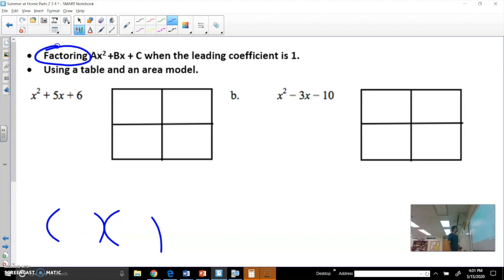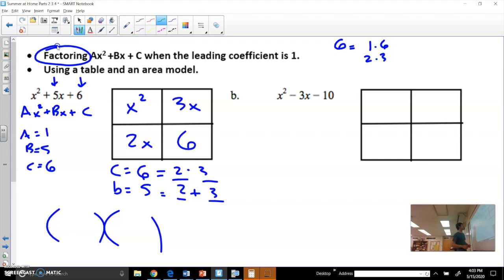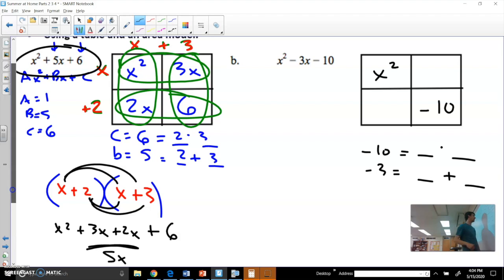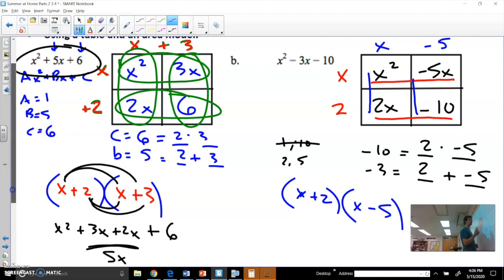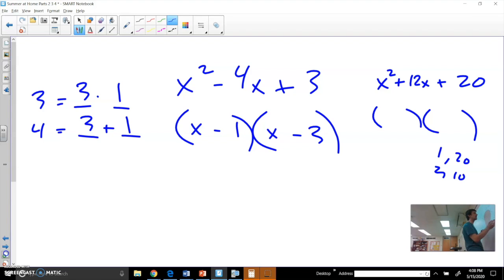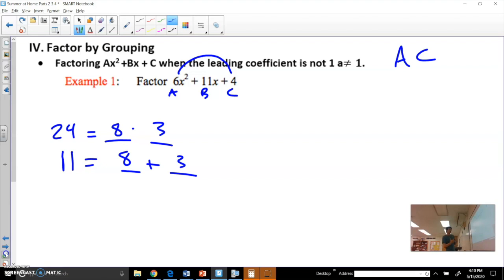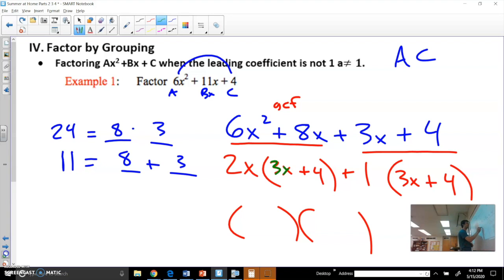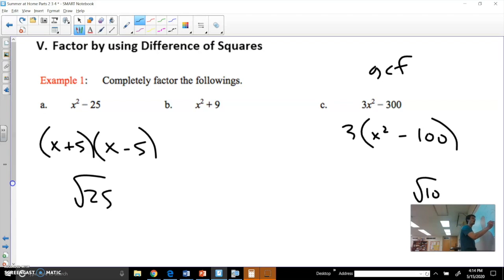KCS@home - Algebra 1 - Polynomials 2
This video is about KCS@home - Algebra 1 - Polynomals 2